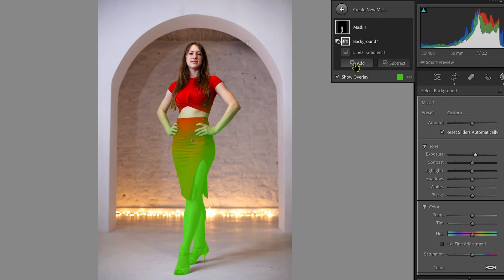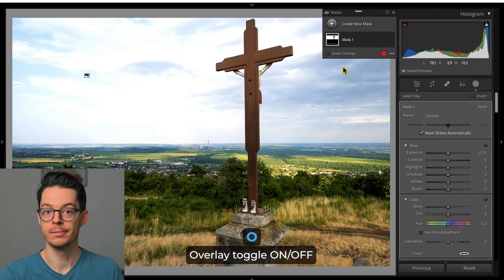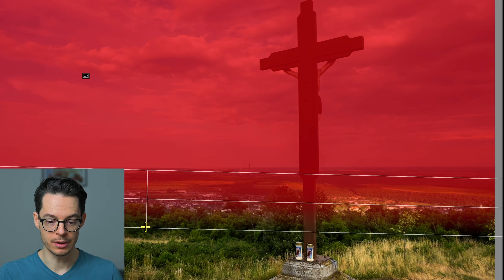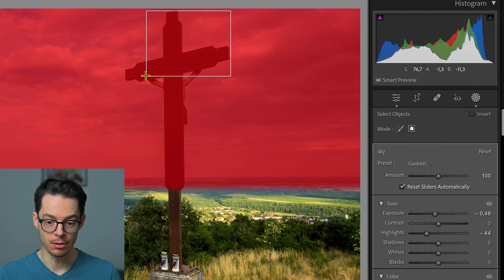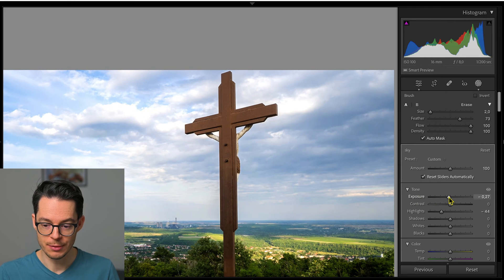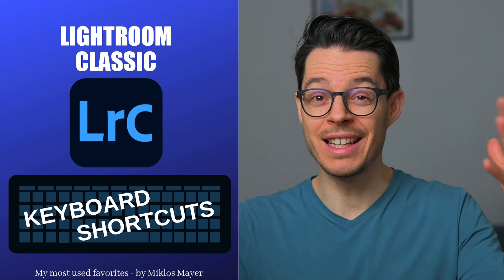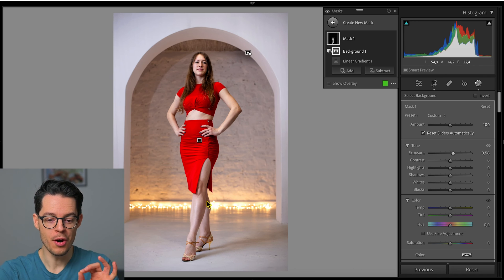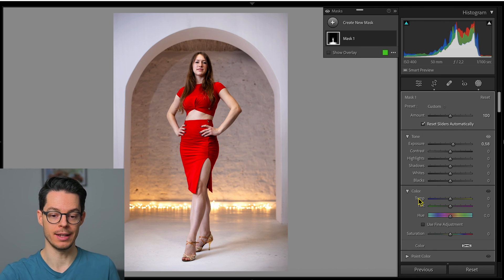Secrets to Masking in Lightroom: add/subtract them for perfect results!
Contents:

0:00 Intro
0:37 Applying Sky mask
1:03 Adjusting Mask overlay color
1:31 Editing the sky
2:08 Adding linear gradient to the sky mask
2:47 Subtract an Object mask
3:52 Subtracting a Brush mask
5:20 Second image
5:40 Luminance values check
5:59 Adding linear mask to counteract light falloff
6:40 Subtracting background from linear gradient
7:32 Adding Radial Gradient for realistic lighting